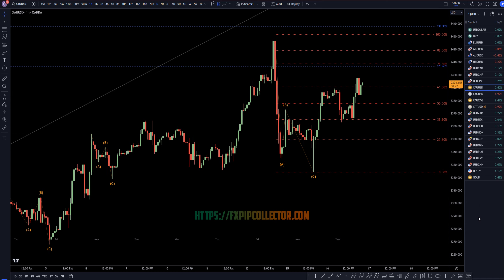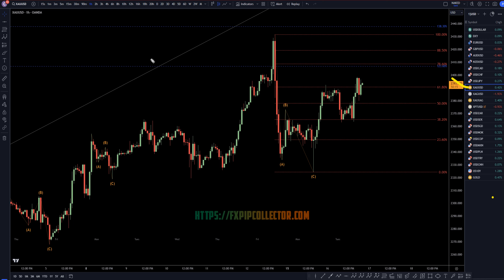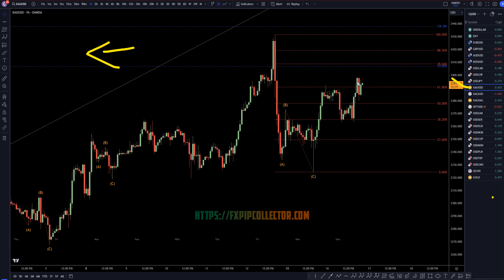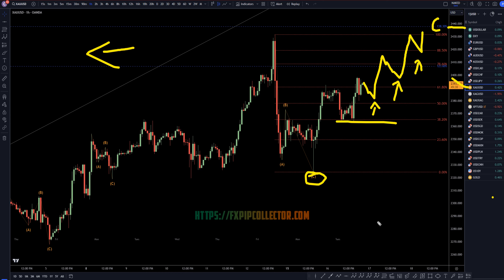Latest Recap XAUUSD (GOLD) Forecast and Elliot Wave Technical Analysis for April 16, 2024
Hello Traders! Here is today's Gold technical analysis. I will be reviewing the XAU/USD forecast using Elliot Wave Theory and Fibonacci. Learn and earn at the same time by seeing all my swing trade entries at the time I take them.

This video is about Gold Price Forecast & Technical Analysis for April 16, 2024: XAU/USD Trading Tips.